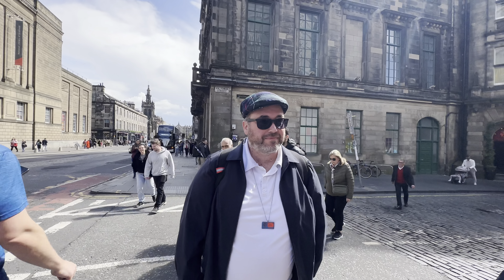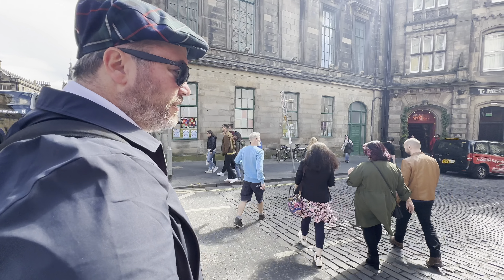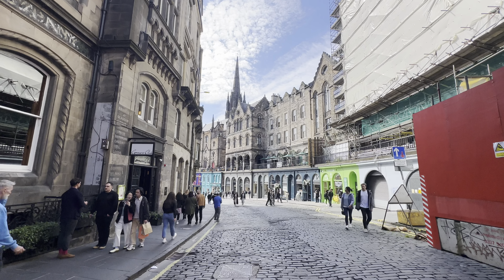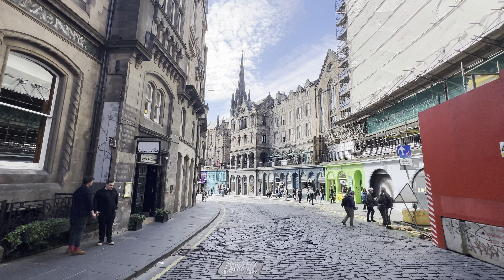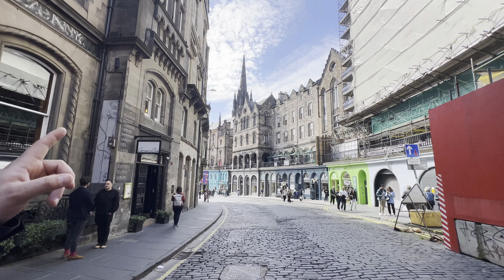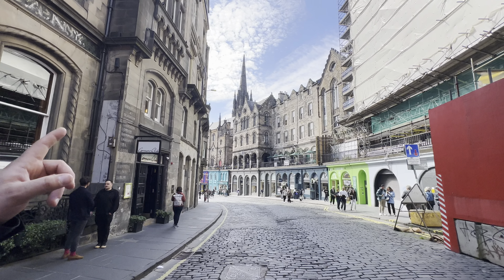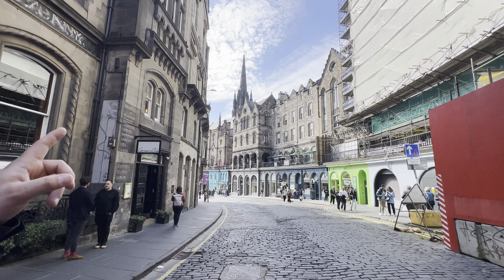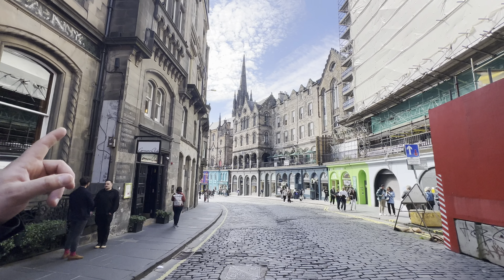Edinburgh with goscotlandtours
Victoria Street is Scotland’s most photographed and was most likely and inspiration for Harry Potter.
Here we walk with Mike from Go Scotland and he tell us about this beautiful and interesting part of Edinburgh!